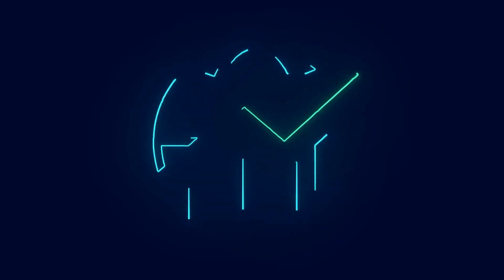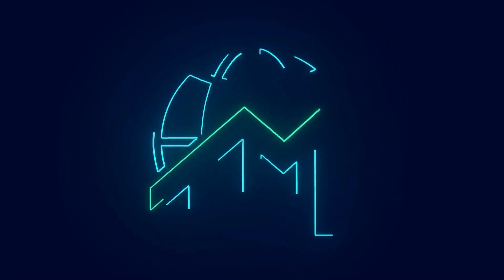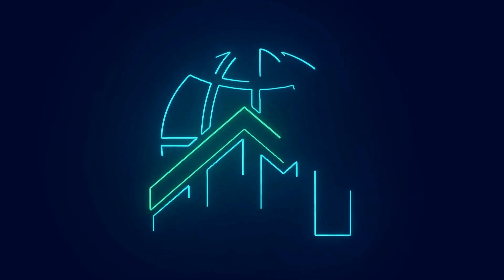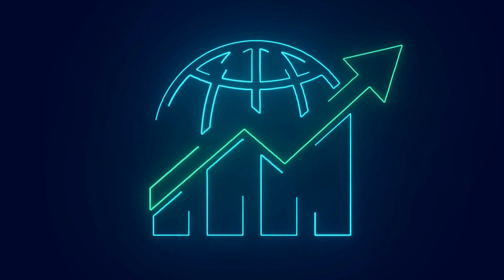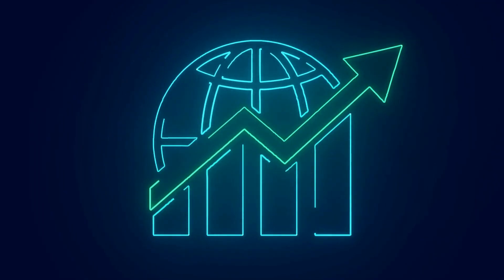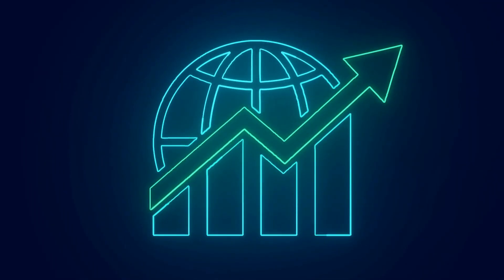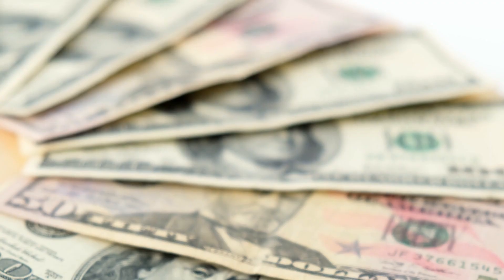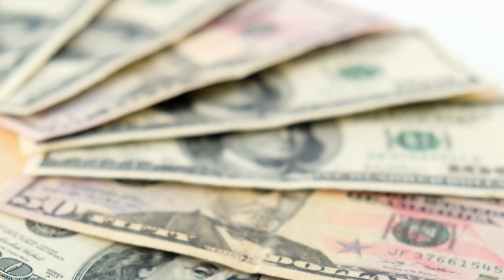Irs Research and Development Tax Credit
Unlock the potential of the IRS Research and Development Tax Credit with this insightful video. Designed to encourage innovation and investment in research and development (R&D) activities, this credit offers valuable incentives for businesses. Explore the eligibility criteria, including qualifying R&D activities and expenditures, and learn how to claim the credit effectively on your tax return. Delve into the specifics of calculating and documenting your R&D expenses to maximize your tax savings. With expert insights and practical tips, this video provides essential guidance for businesses seeking to leverage the IRS Research and Development Tax Credit. Whether you're a startup, small business, or large corporation, understanding this tax credit can help you fuel innovation and drive growth. Watch now to learn how to take advantage of this powerful incentive and propel your business forward in today's competitive landscape.